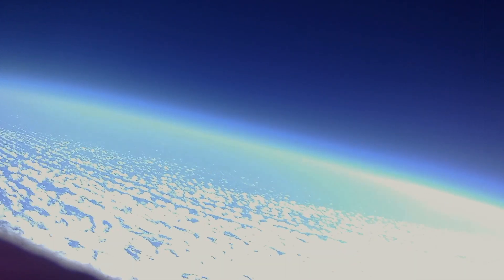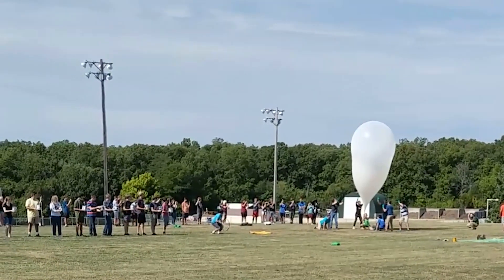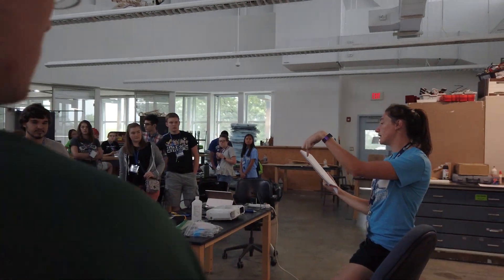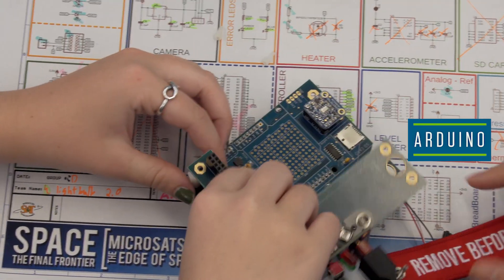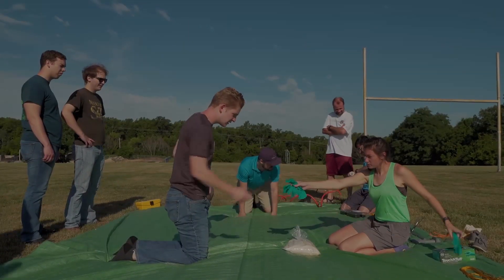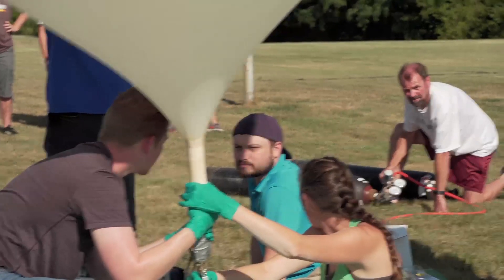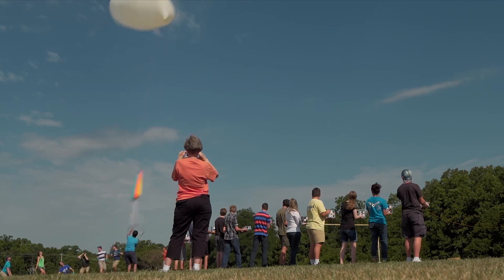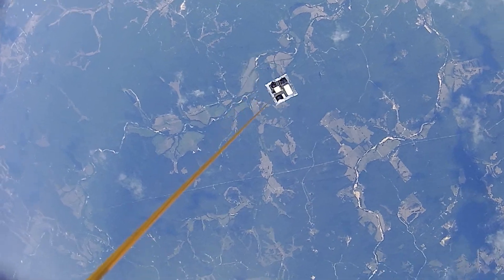Blast off into (almost) space at Missouri S&T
Students in Missouri S&T's Space- The Final Frontier summer camp build their own satellites which are tethered to a weather balloon and lifted into (almost) space.
For more information about Missouri University of Science and Technology, visit: mst.edu